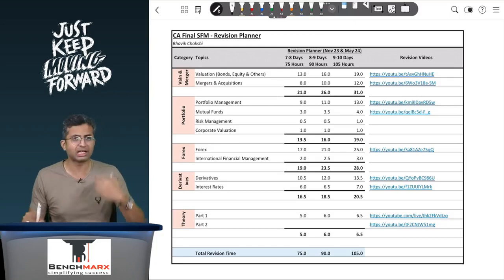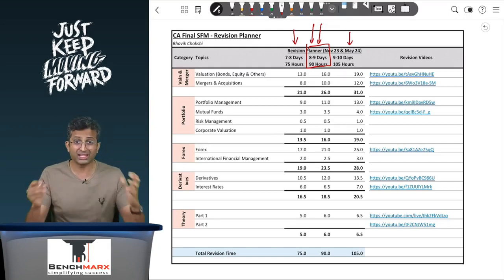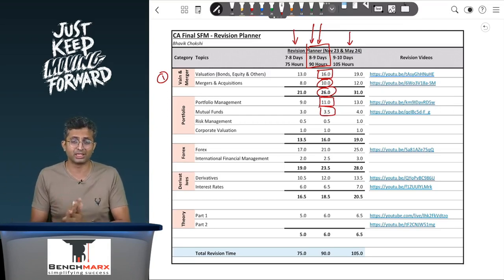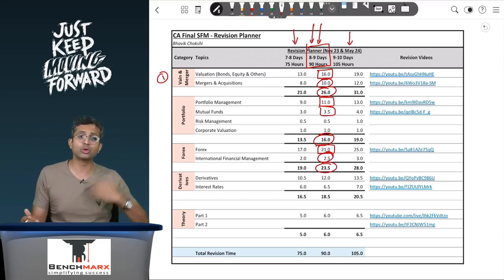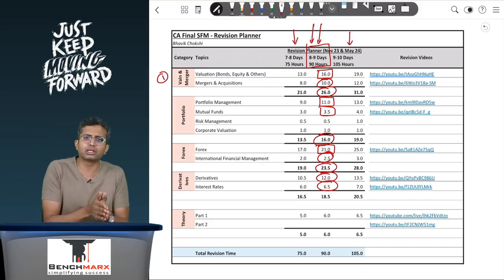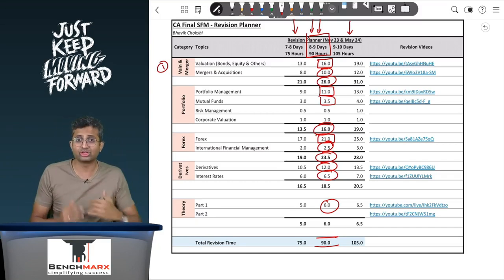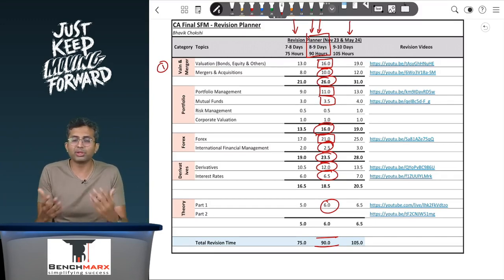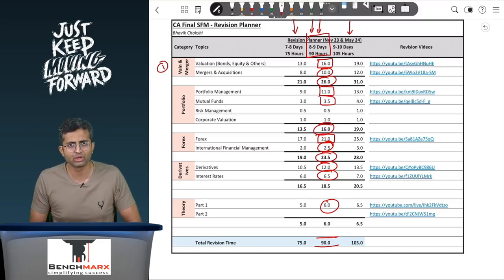How do I Revise SFM?? | Hours, Sequence, Strategy etc. | Revision Planner